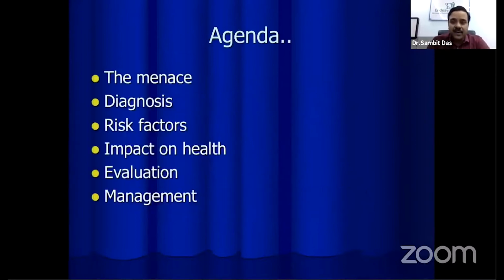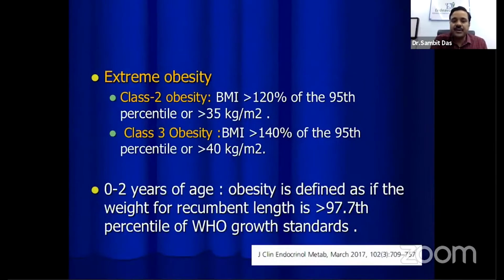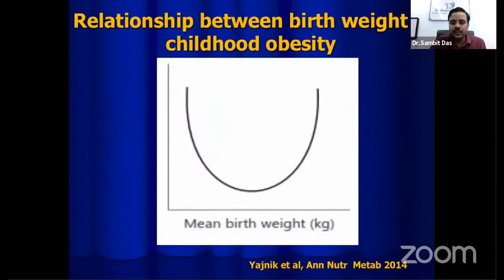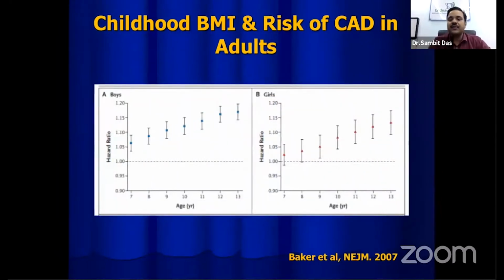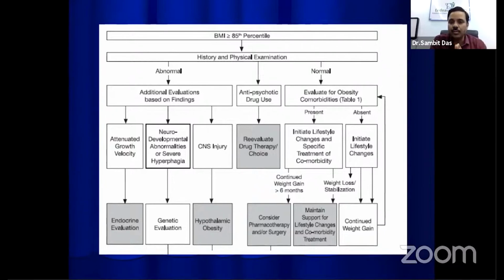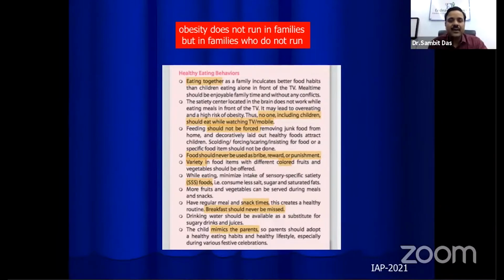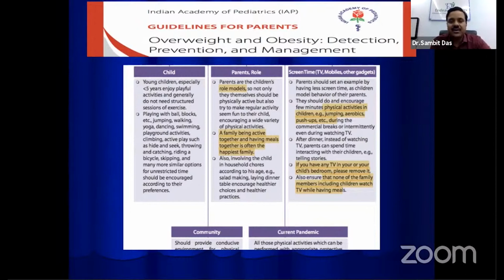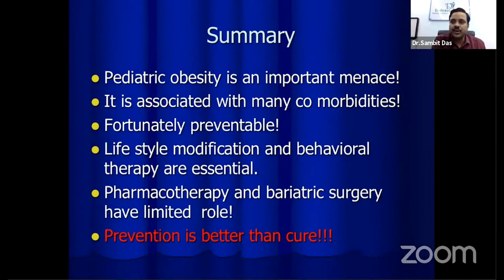Childhood Obesity by Dr.Sambit Das